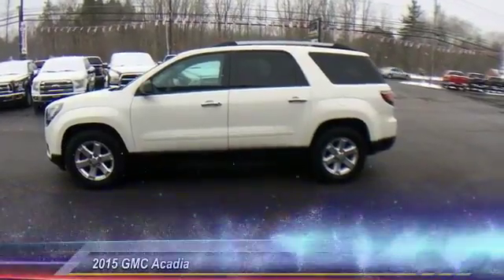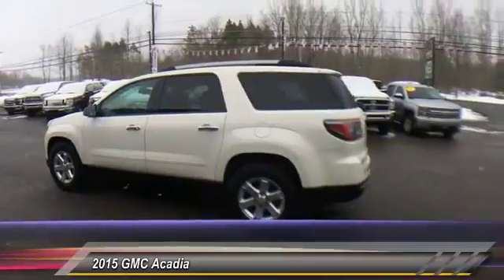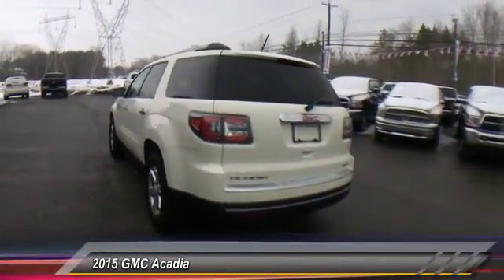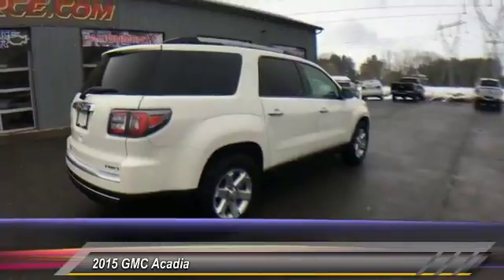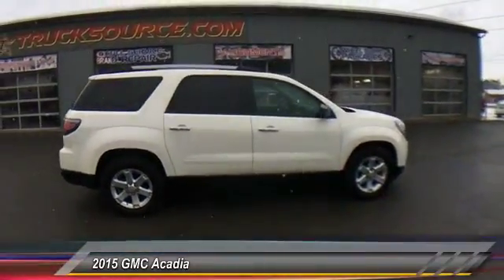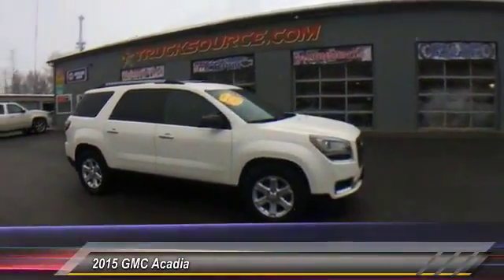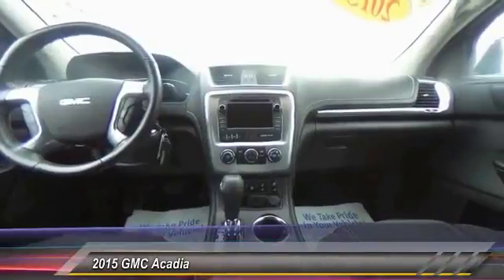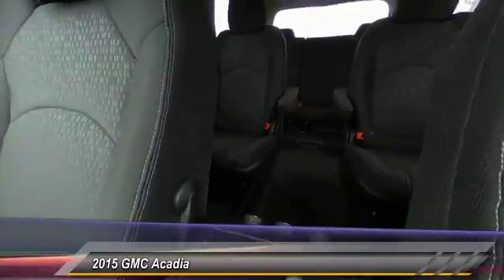2015 GMC Acadia Bridgeport NY 2318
2015 GMC Acadia SLE-2

White 2015 GMC Acadia SLE-2 AWD 6-Speed Automatic 3.6L V6 SIDI *New Oil Change and Filter* *Bluetooth Hands-Free* *USB / AUX Inputs to play music* *GPS Navigation w/ Backup Camera* *Heated Front Seats* *Split Folding Rear Seats* *3rd Row Seating* Acadia SLE-2 4D Sport Utility AWD White Black Cloth.brbr***Tecforce Automotive is CNY'S *TRUCKSOURCE.COM*!! We've got you covered all the way around! Stop in and see what our amazing reviews are all about! Add a suspension lift or a wheel and tire package to any vehicle! Call for pricing today! Recent Arrival!brbrAwards:br * 2015 KBB.com Brand Image AwardsbrAll prices and specifications are subject to change without notice. Prices may not include additional fees such as government fees and taxes title and registration fees finance charges dealer document preparation fees processing fees and emission testing and compliance charges. This vehicle may be subject to an open safety recall. to find more information pertaining to this vehicle.